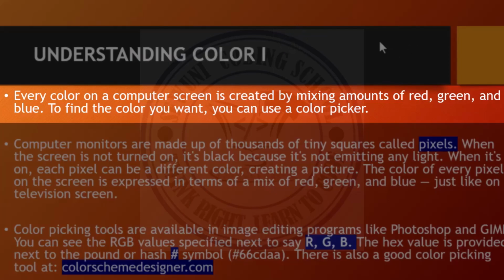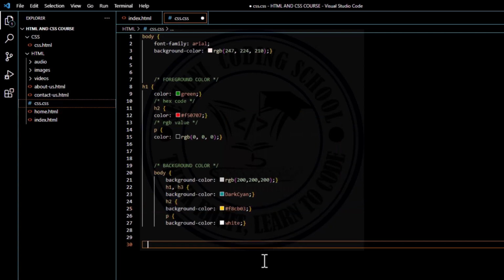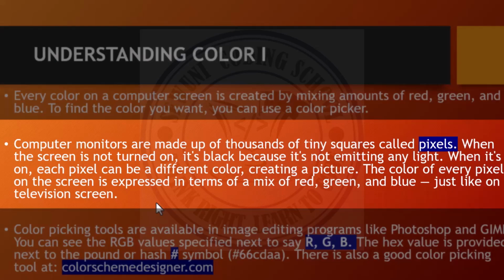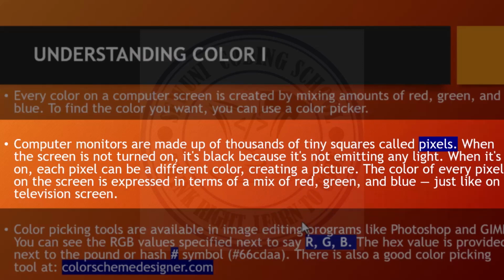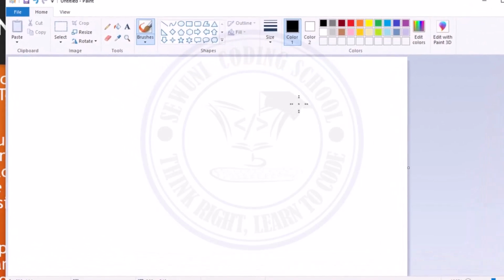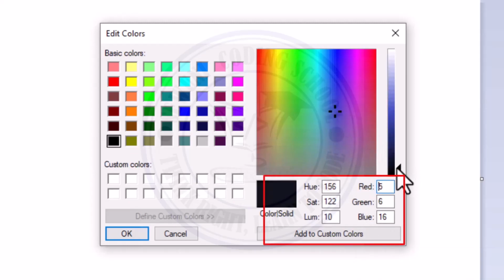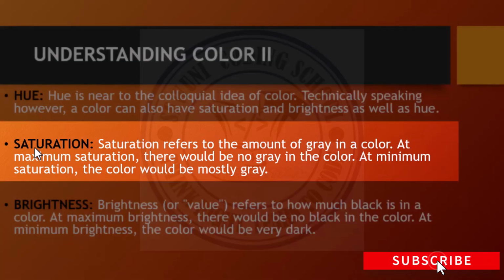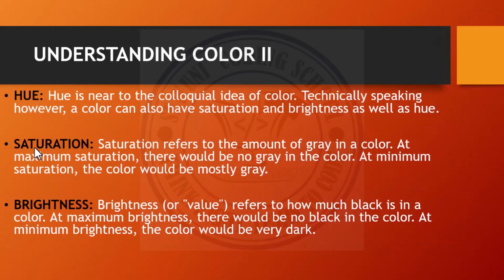Lesson 11.3: Understanding Color